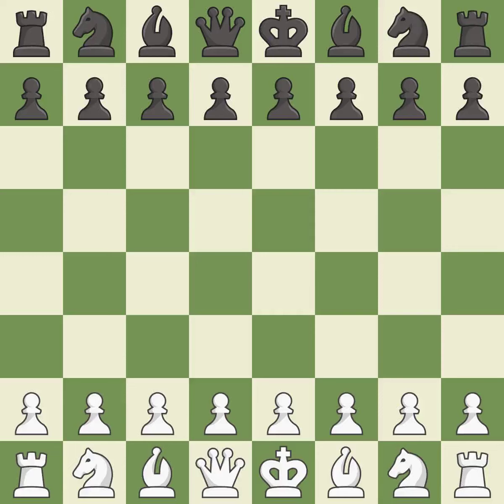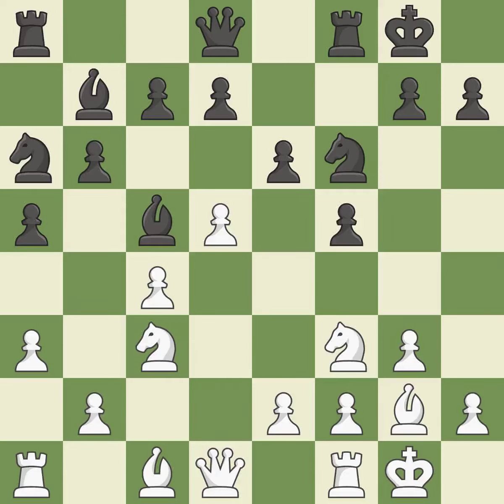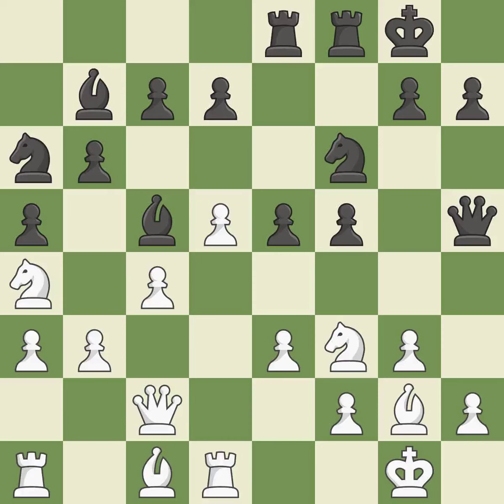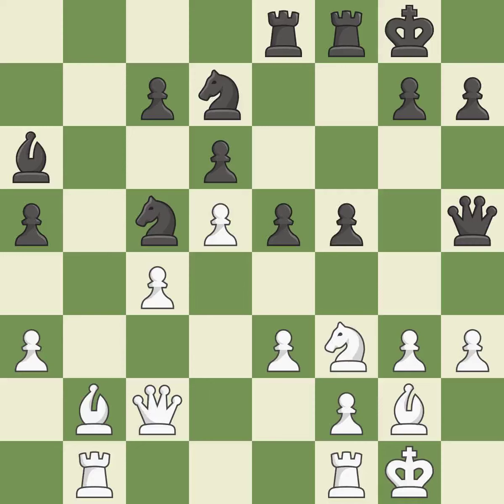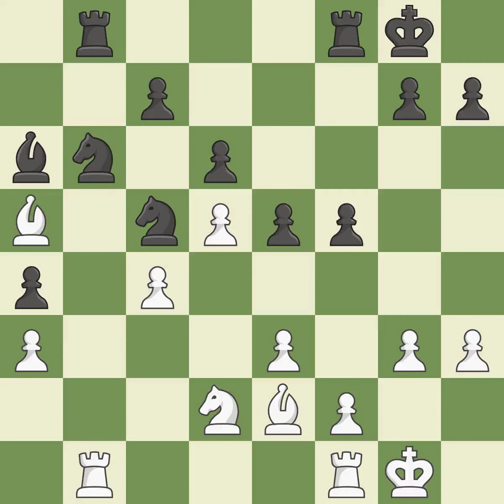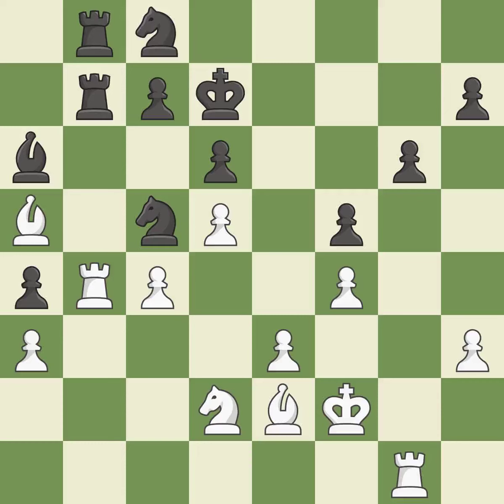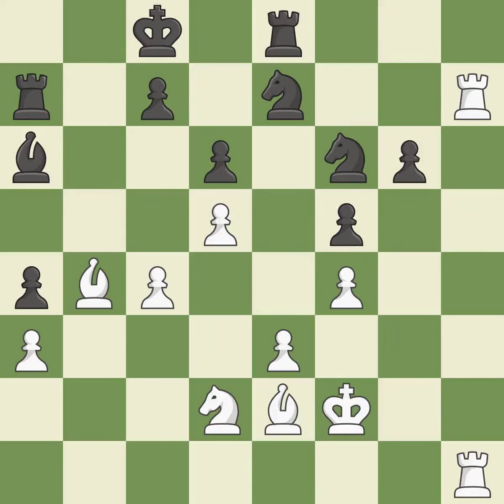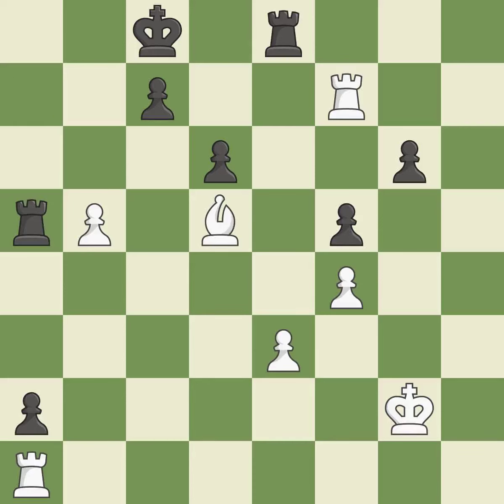White Korobov, A., Black Bukal, V jr,Queen's Pawn Opening: English Defense, 3.Nc3 Bb7, Event 13th E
Queen's Pawn Opening: English Defense, 3.Nc3 Bb7, Event 13th EICC, Site Plovdiv BUL, Date 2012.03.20, Round 1.28, White Korobov, A., Black Bukal, V jr, Result 1-0, ECO A40, WhiteElo 2679, BlackElo 2441, PlyCount 115, EventDate 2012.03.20, EventType swiss, EventRounds 11, EventCountry BUL, Source Mark Crowther, SourceDate 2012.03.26